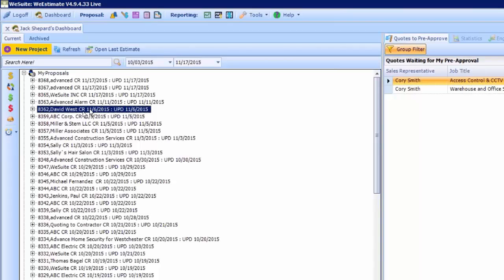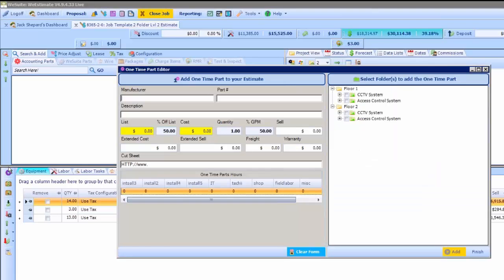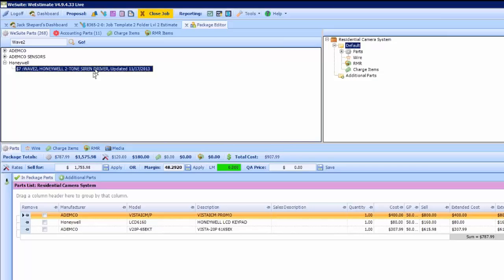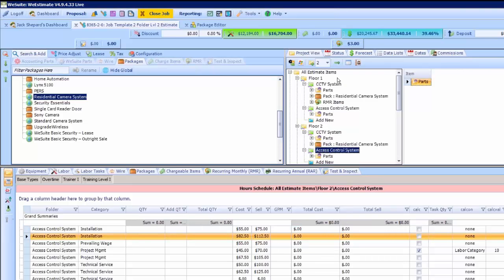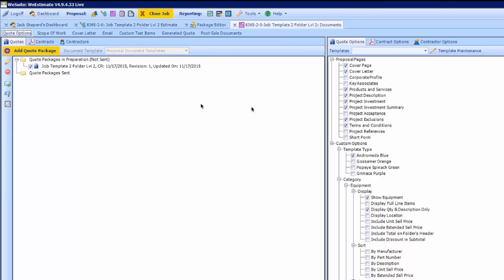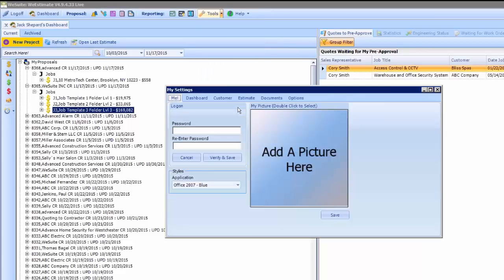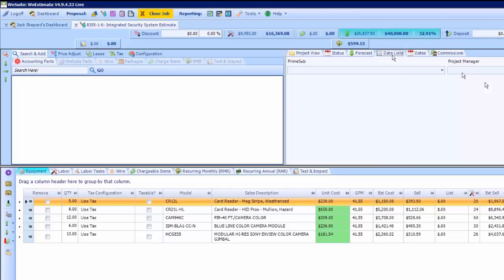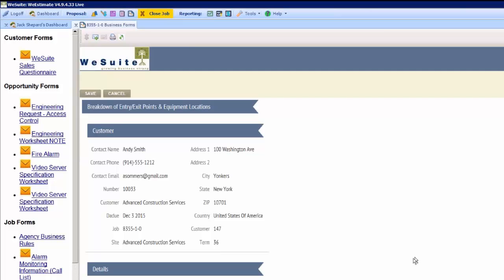WeEstimate Shortcuts - Productivity Boost Training Webinar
Create jobs more quickly and efficiently!

• Building packages in WeEstimate
• Creating Job Templates
• Associated Parts
• Labor: Part/Job/Folder Level
• Copying Items and Folders
• Supporting Docs
• Business forms
• eOriginal WeEstimate
• Reporting
• Status’, Forecasting and Commissions
• My Tools